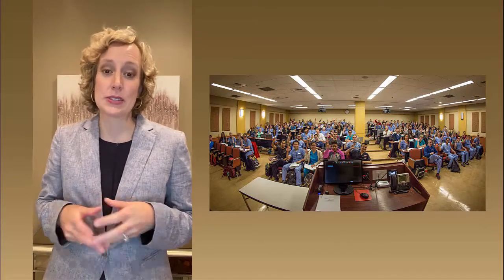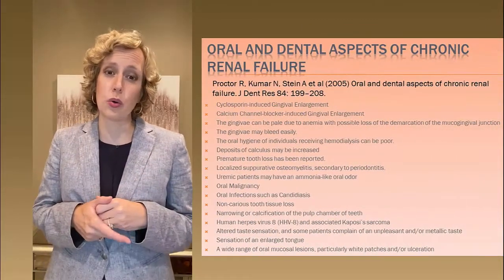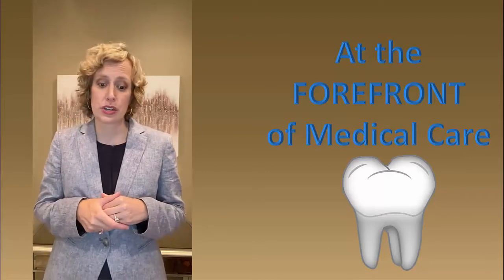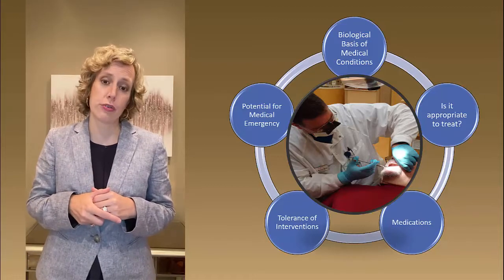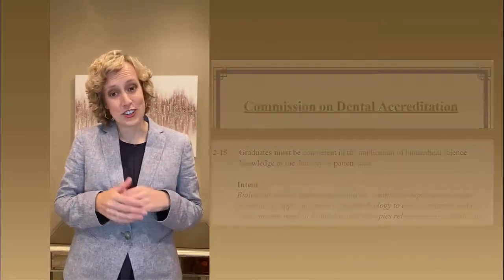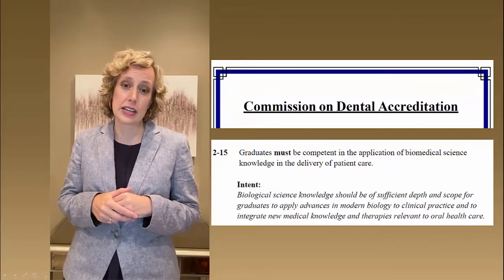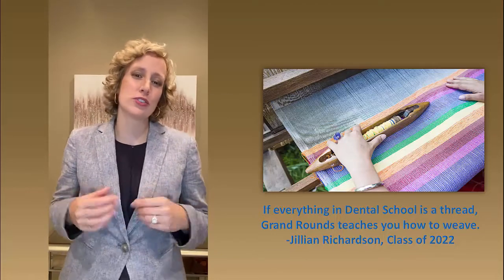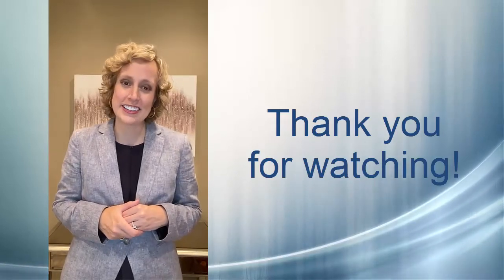Why are the Basic Sciences Important to Dentistry?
Learn more about our Clinical Grand Rounds Course at the University of Louisville.